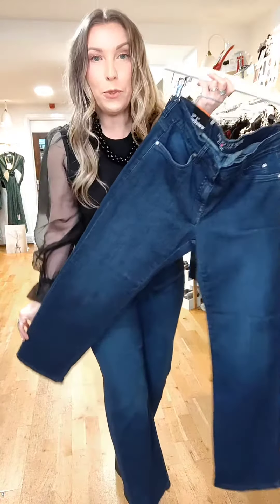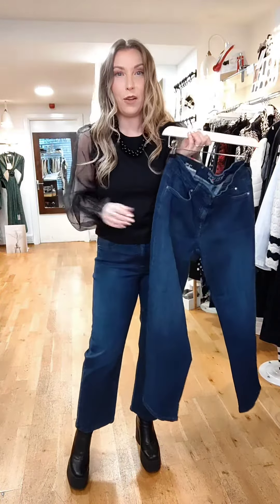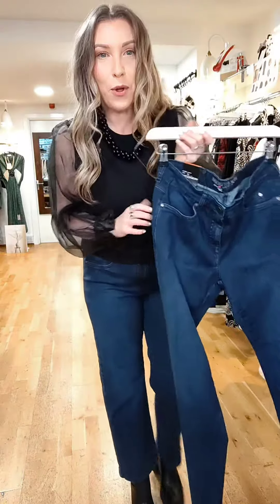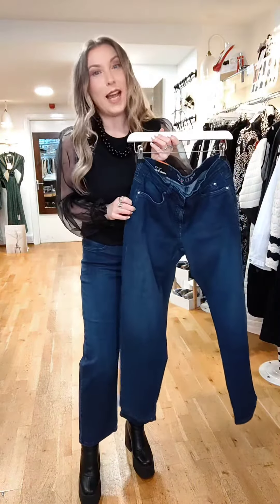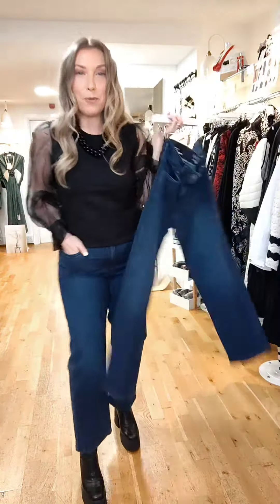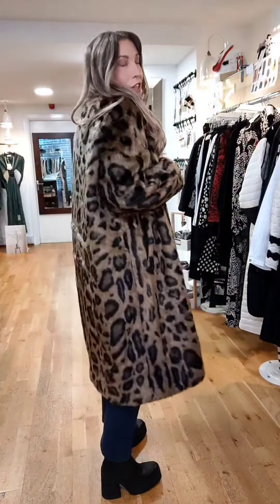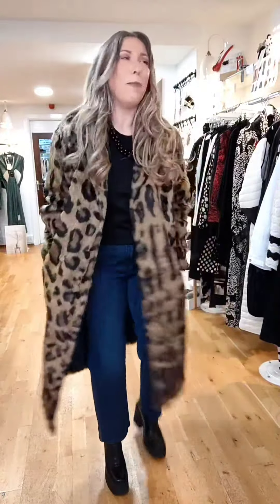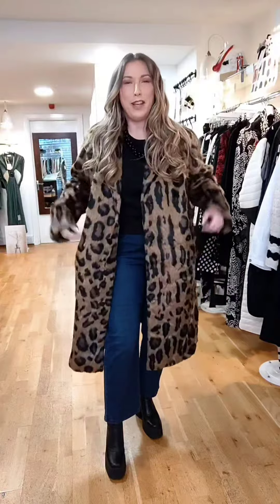Festive Feels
Look 3.
Organza Top Black €109
Straight Leg Jeans €99.95
Faux Fur Leopard Coat €239
Matching Hat €39
Beaded Necklace Black €49
More info in stories/highlights
DM with enquiries
Open Tue-Sat 11-5
Appointments Available, Drop-in Welcome
All items can be ordered by phone or Revolut & sent via An Post
If your size is not specified/sold out I may be able to custom order, let me know!